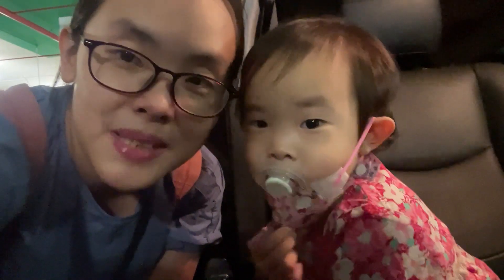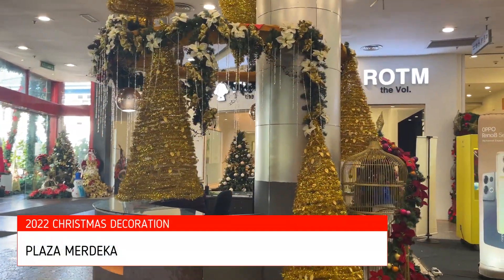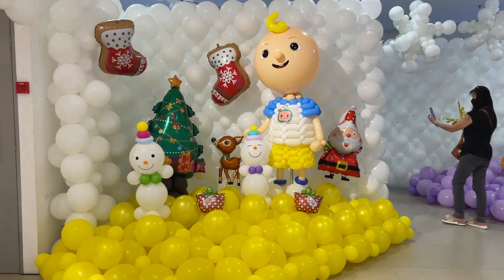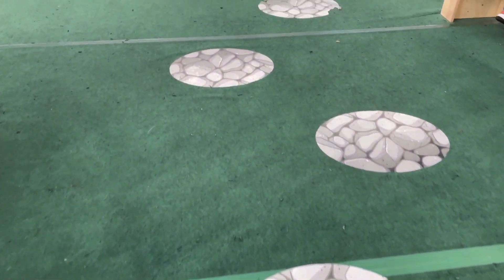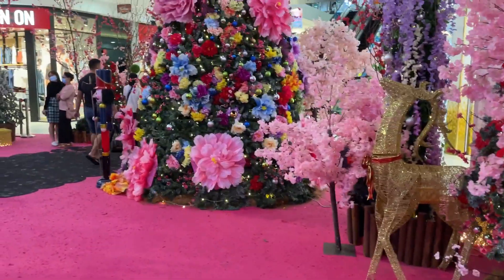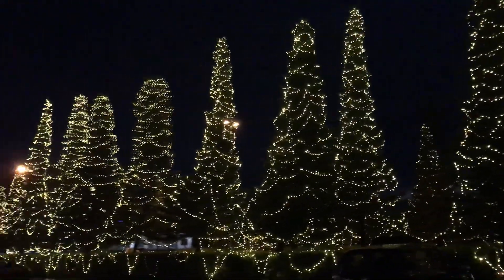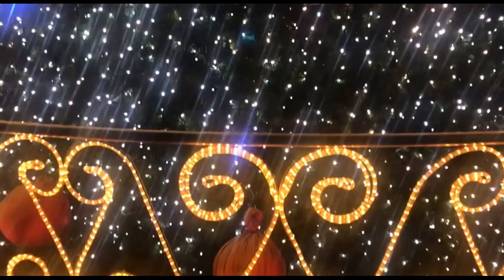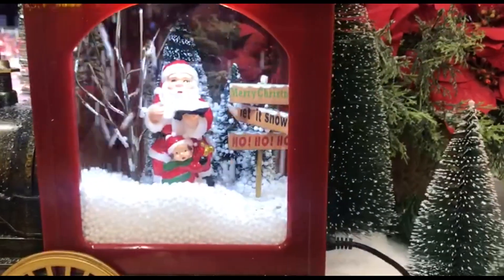Christmas Deco 2022 Around Kuching!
With the world going back to normal again, and everyone is out and about, everyone is so excited about Christmas too.. In Kuching, everyone is super excited to celebrate this joyous occasion. Let's enjoy the different decorations around Kuching.